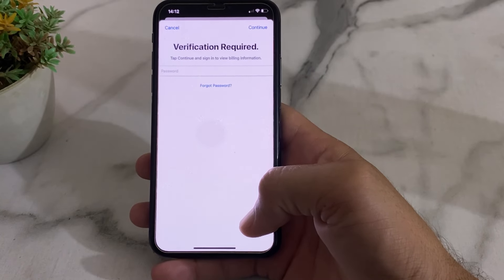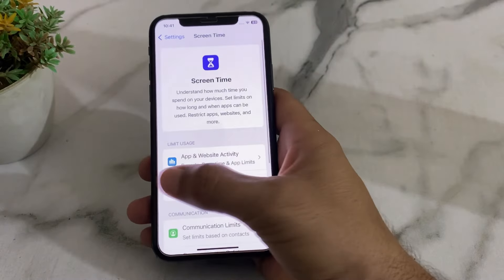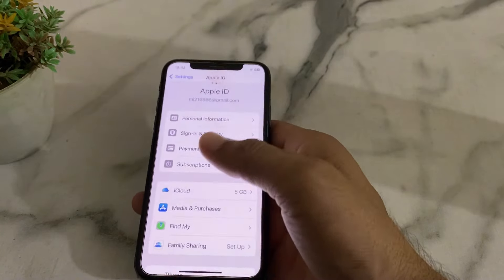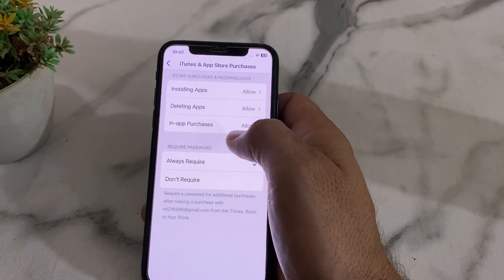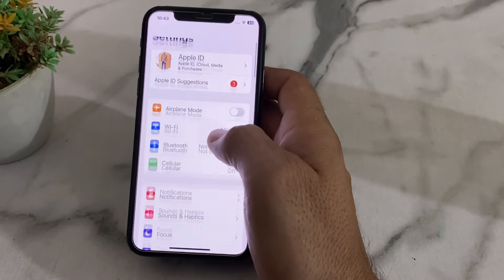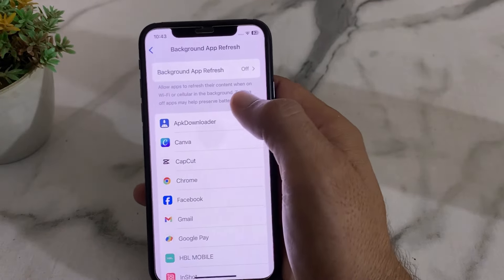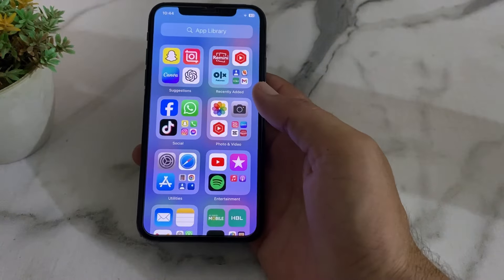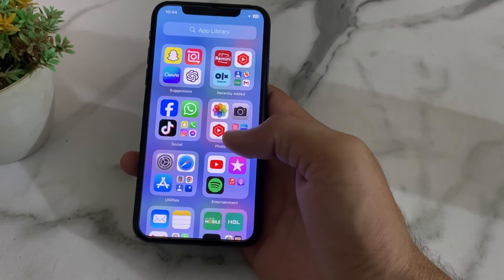How To Stop Verification Required on App Store - iPhone iPad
Title: How to Stop Verification Required on App Store || Fix Verification Required on iPhone

Are you tired of seeing the annoying “Verification Required” message when trying to download apps on your iPhone?

In this video, I’ll show you step-by-step how to stop verification required on the App Store. Say goodbye to those frustrating prompts and enjoy hassle-free app downloads on your iPhone!

More Questions:
how to stop verification required when installing free apps
how to stop verification required when installing free apps on iphone 2024
how to stop verification required for app store in 2024
how to remove verification required in app store 2024
how to turn off verification required on roblox
how to stop getting verification required roblox
how to fix verification required on app store
how to fix verification required on discord
how to fix verification required on app store without payment method
how to fix verification required for apps downloads on iphone and ipad
how to fix verification required app store problem on iphone
how to fix verification required on iphone
how to fix verification required on app store ipad
how to fix verification required when installing free apps on iphone and ipad
how to remove verification required in app store 2023
how to remove verification required in app store ipad

Fixing Verification Required on iPhone: Step-by-Step Guide
How to Disable Verification Required on App Store for Good
Remove Verification Required Pop-Up on iPhone App Store
Say Goodbye to Verification Required on Your iPhone
Easy Methods to Stop Verification Required on App Store
How to Prevent Verification Required Messages on iPhone
Fix Verification Required Error on iPhone Quickly
Get Rid of Verification Required on iPhone App Store Easily
Troubleshoot and Fix Verification Required on App Store

0:00-Intro
0:10-How to stop verification required App Store
1:05-App store verification required